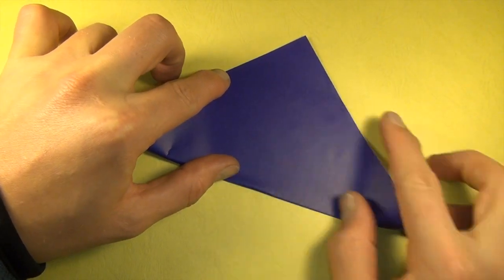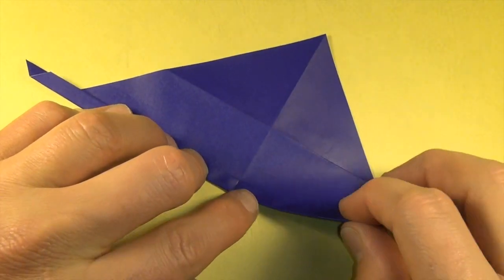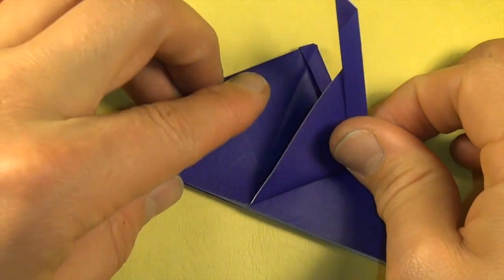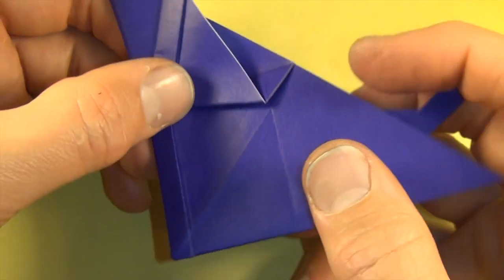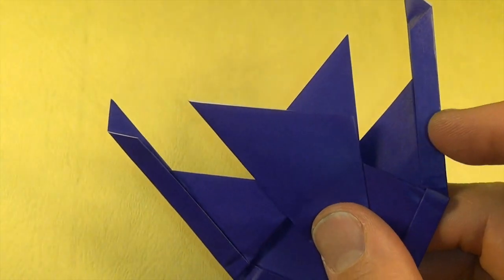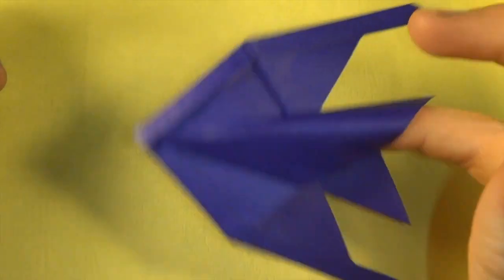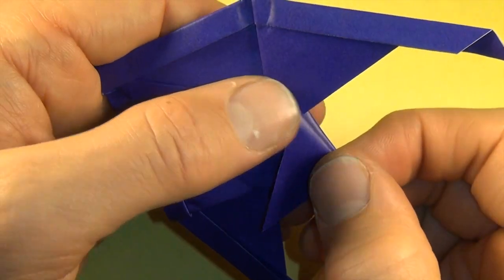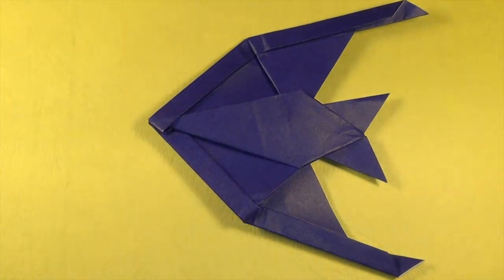Fold and Origami Angelfish Finger Puppet! by Jeremy Shafer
With this model you can turn your finger into a fish stick!   Not only is it finger-trained, but, with a little flick, it can slide effortlessly across the table, and even be used to play paper football.
5: Please tell your friends about my channel.